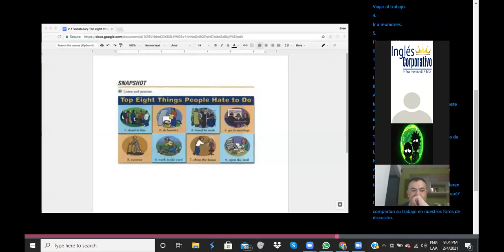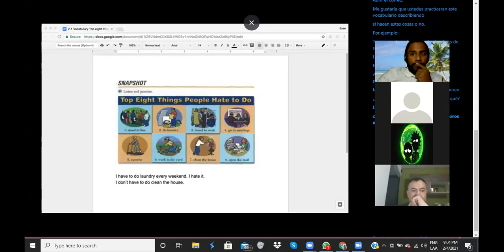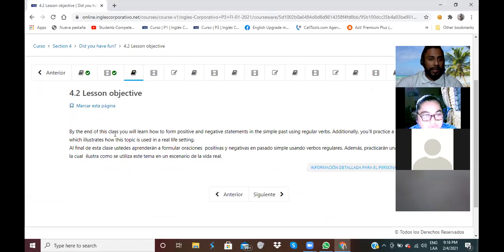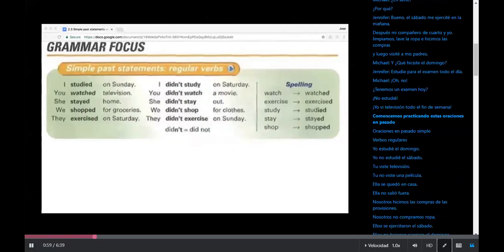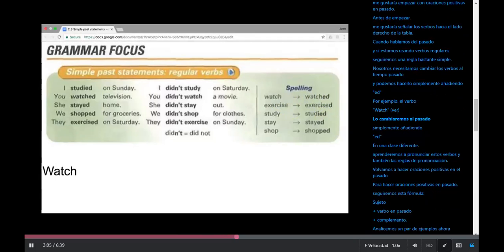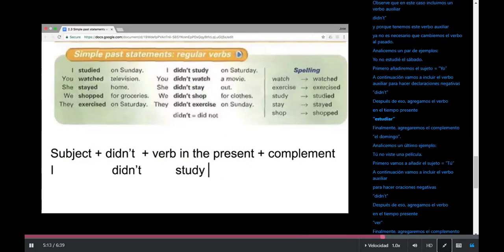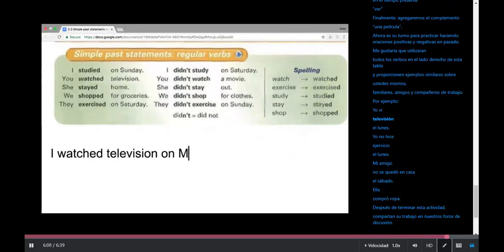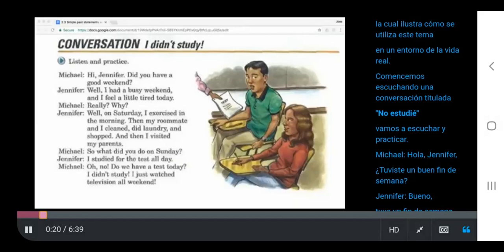Ingles Corporativo-Mid Term Day 8